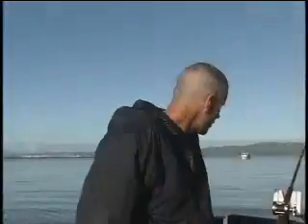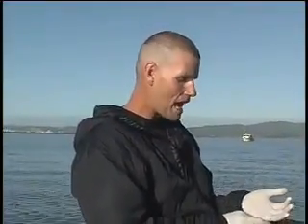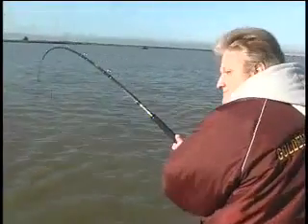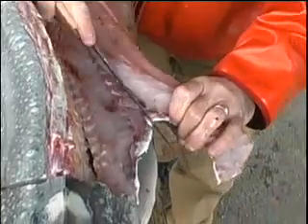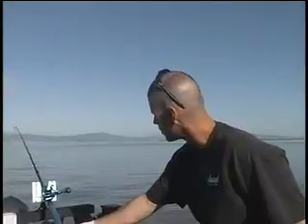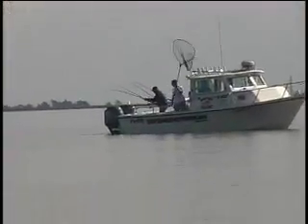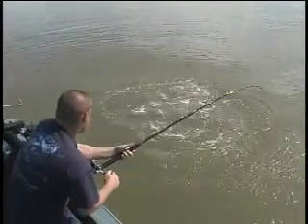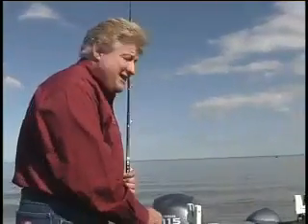Golden State Outdoors: Sturgeon - Pre-2011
A new segment of the outdoors series that goes by land and sea to show you fun in the great wide open.